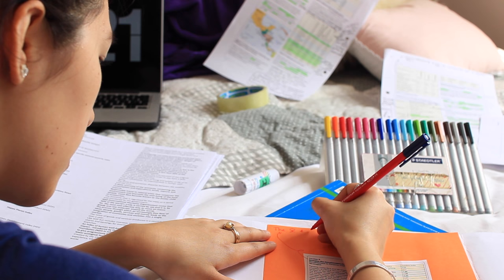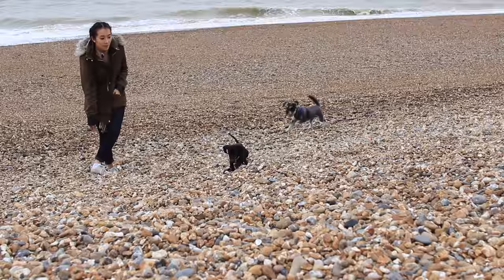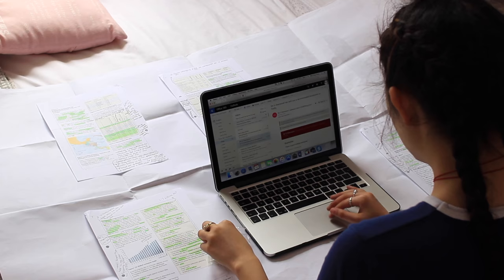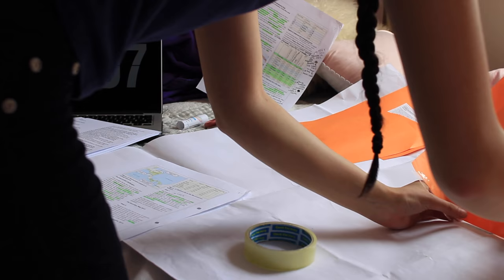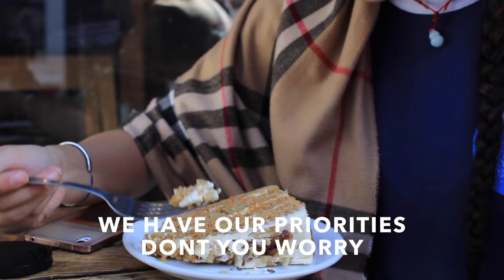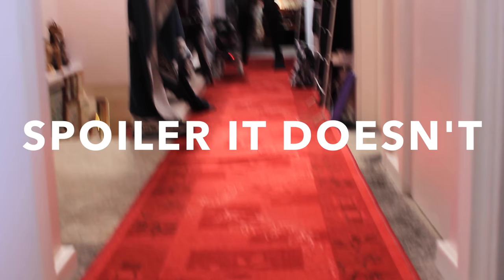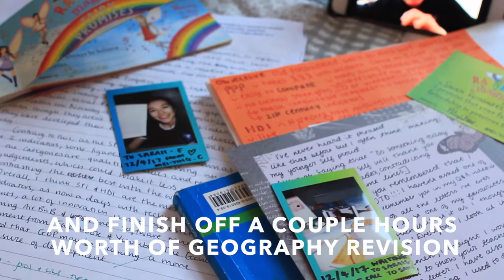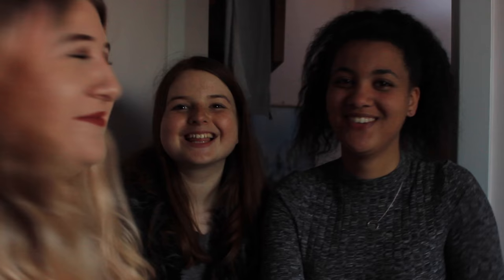study with me vlog || student day in the life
♡ study with me | day in the life - a level student revising || Mei-Ying Chow ♡

The video where I show you some of my revision techniques and food as well as a break down of my average day whilst I’m studying for my exams! Enjoy the slow mo dog running clip!!

study video #3 to come...

M Y     P E R F U M E   F O R    S A L E :        G E M I N I
Free Standard shipping to the UK.

If you’re reading the description box like the wonderful, sneaky subscriber that you are, then comment “best gopro footage I've ever seen” below to gain some Chow points!